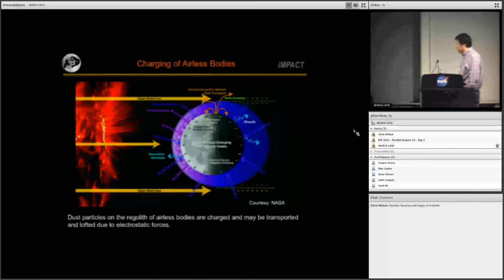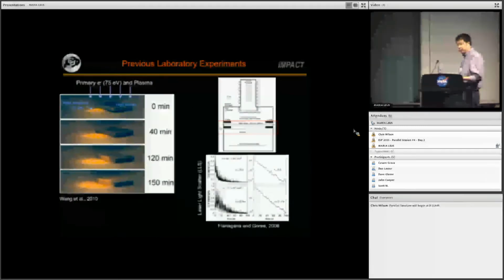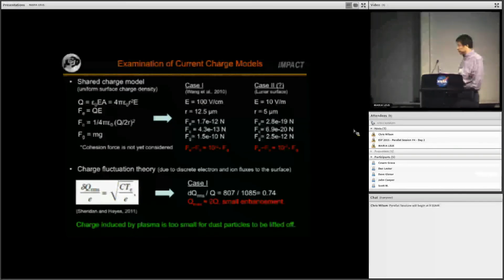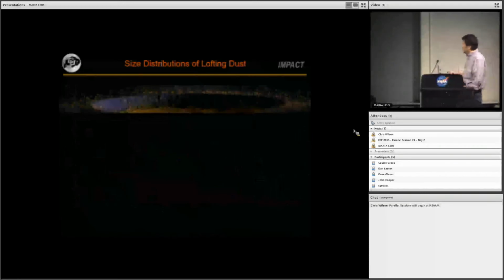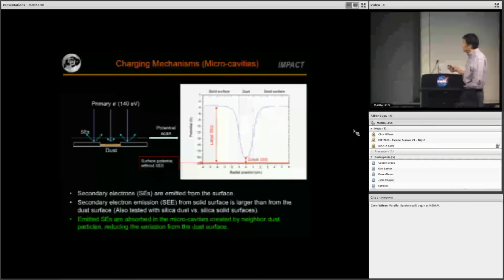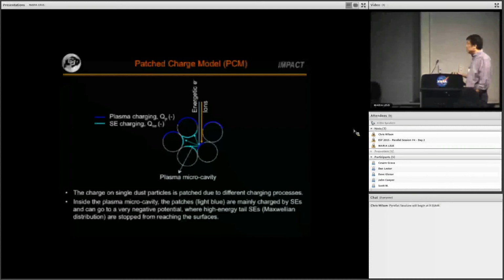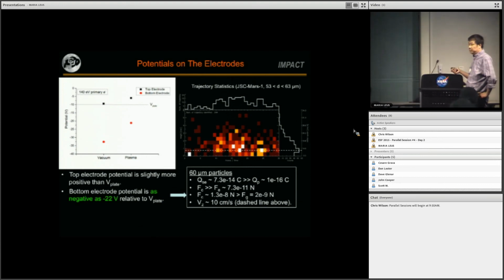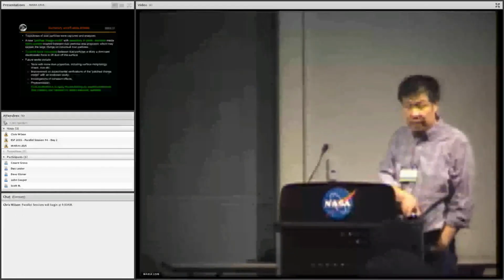NESF 2015: Xu Wang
Investigations of electrostatic dust lofting and its mechanisms
Xu Wang